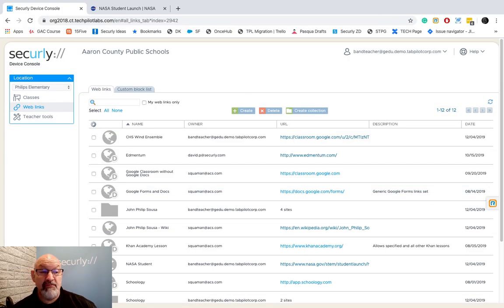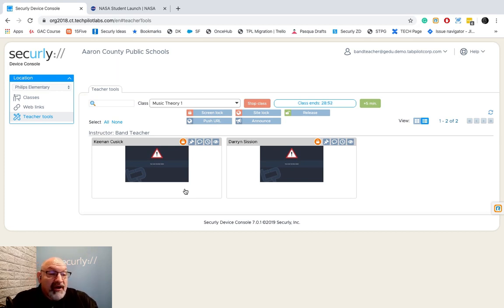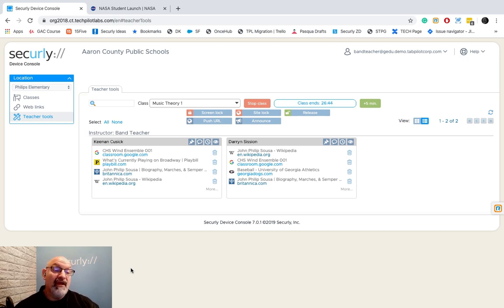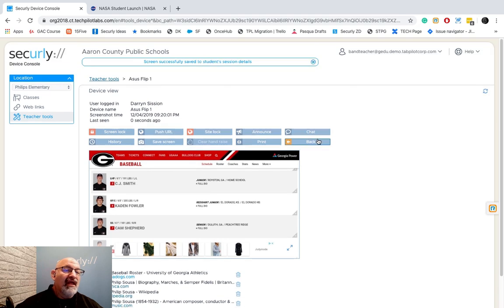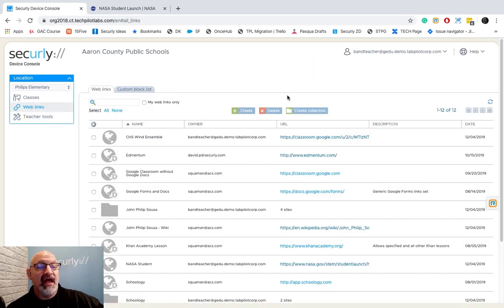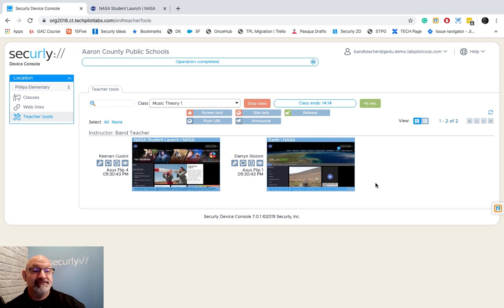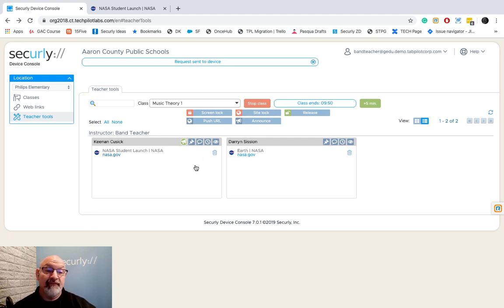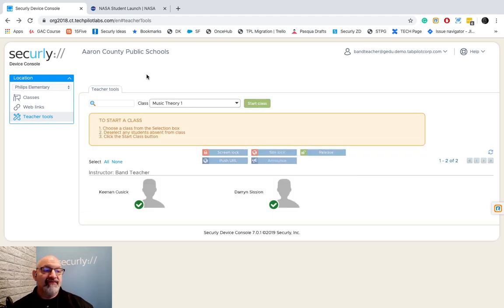Securly Classroom | Using Teacher Tools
In this video, David Pasqua, Sales Engineer with Securly, demonstrates Teacher Tools.